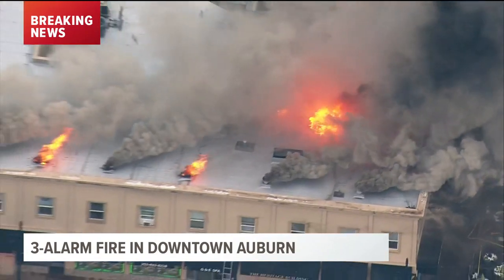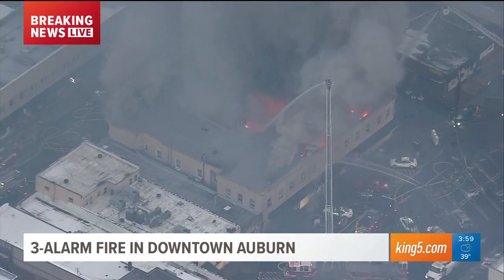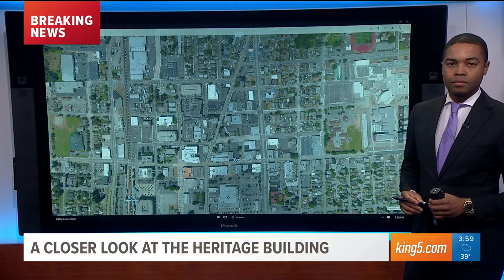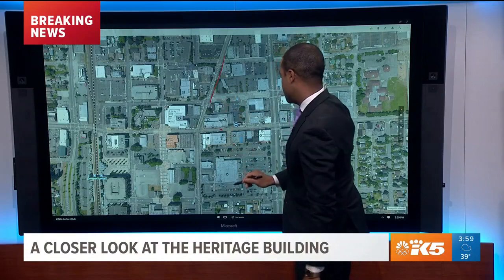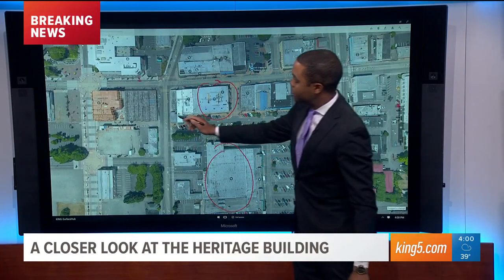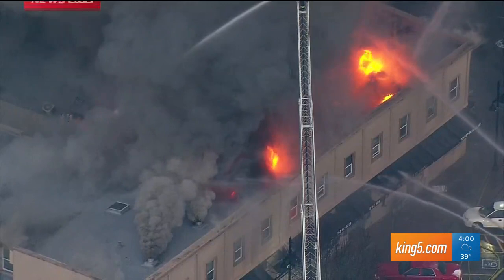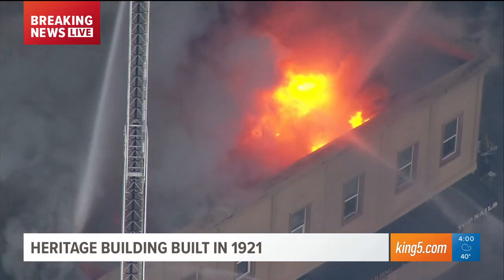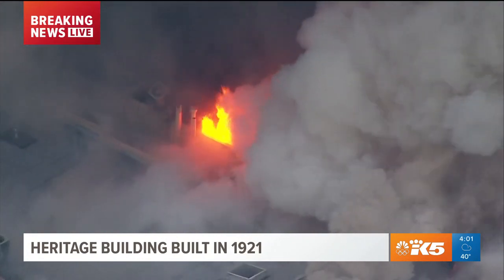Auburn commercial fire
A 3-alarm fire in the Heritage Building downtown Auburn.  This is Skyking video  of the scene.